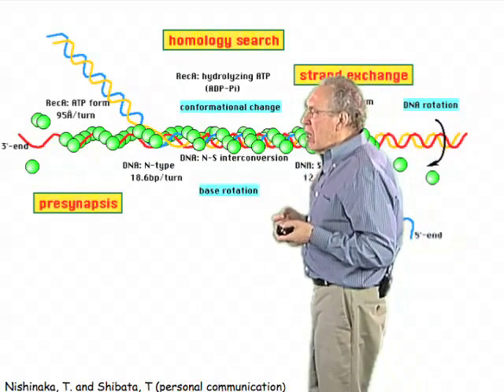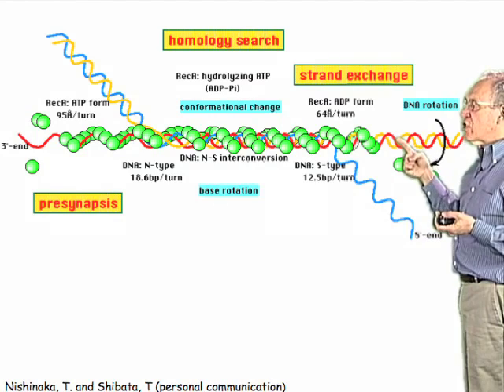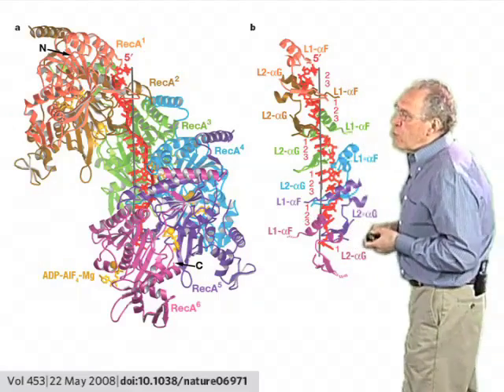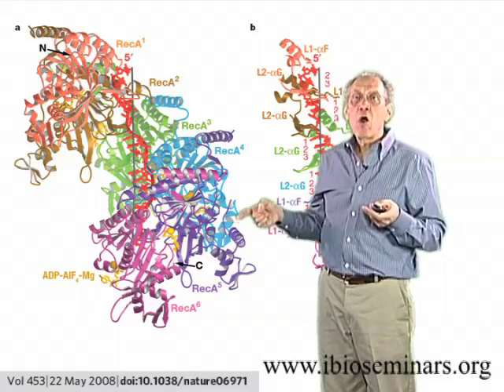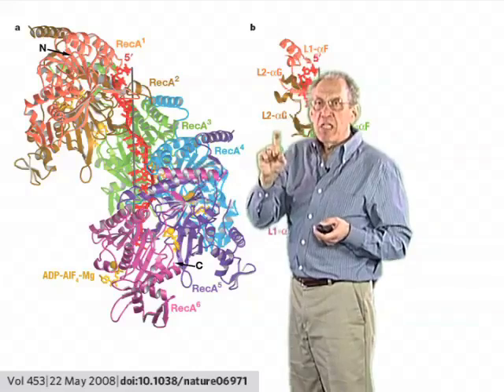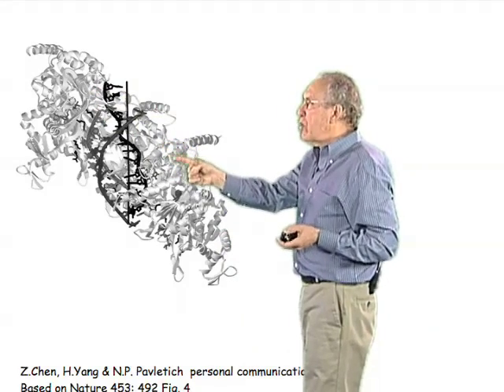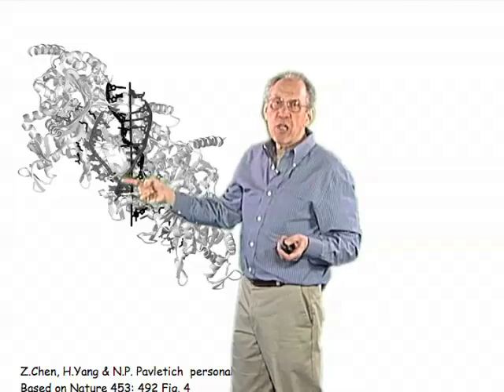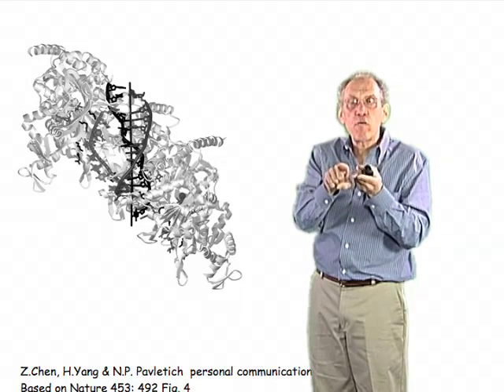RecA structure and function - Jim Haber (Brandeis)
Crystallographic images of RecA filament structures have allowed scientists to study the strand exchange process at a biochemical level.